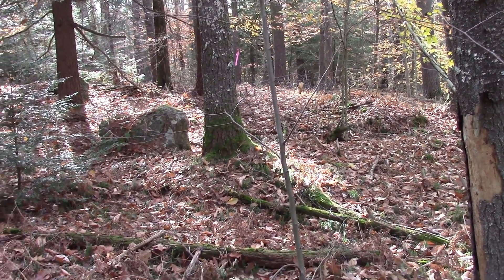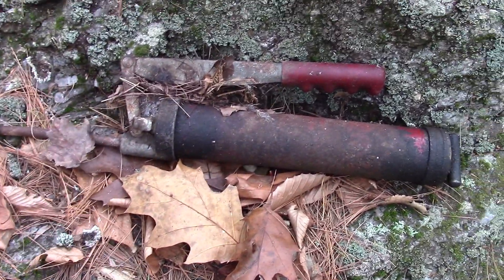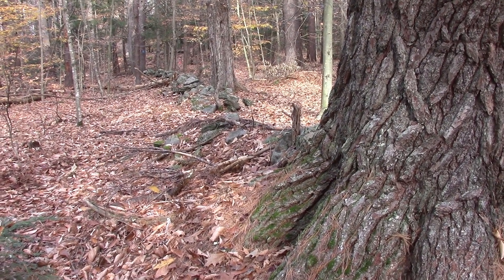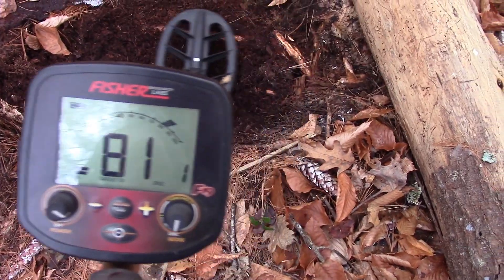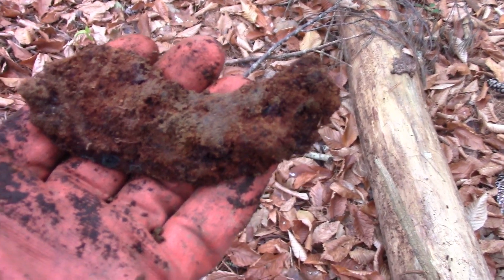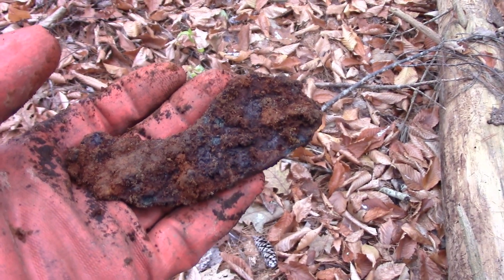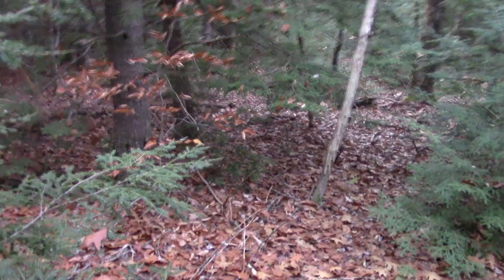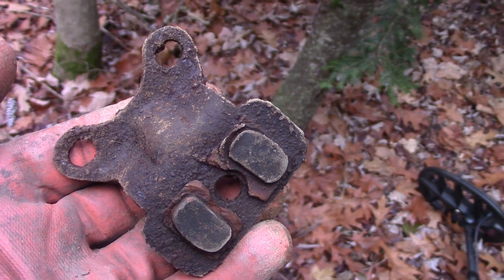Nov 15th Hunt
Mid-Nov. hunt. It is getting cold and I'm trying to get in some year end hunts. Mission accomplished as I found a nice flat button. Found an item I could use your help with to identify. Happy hunting